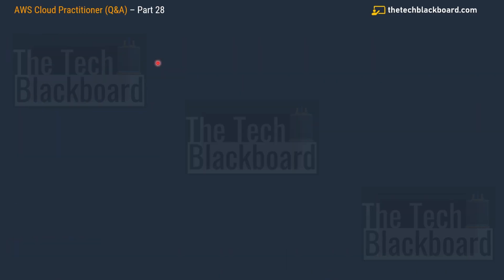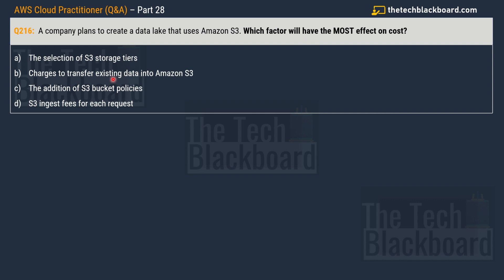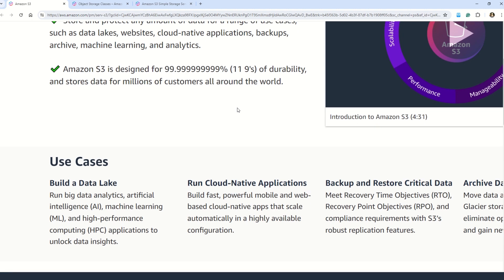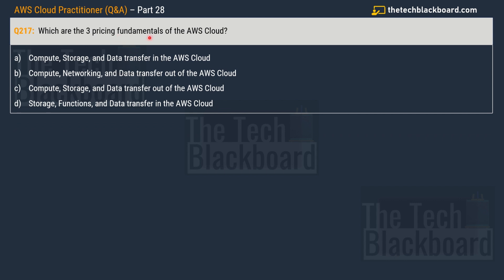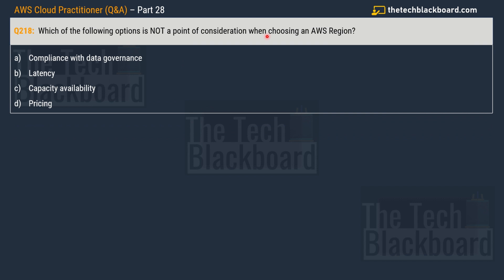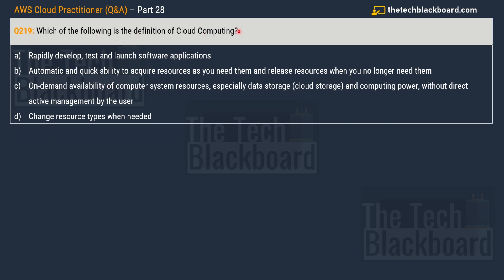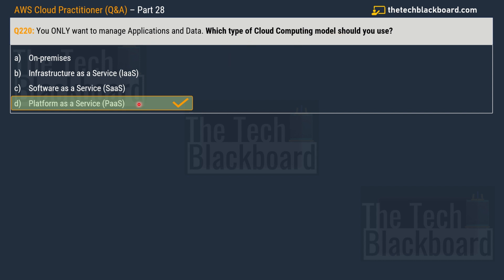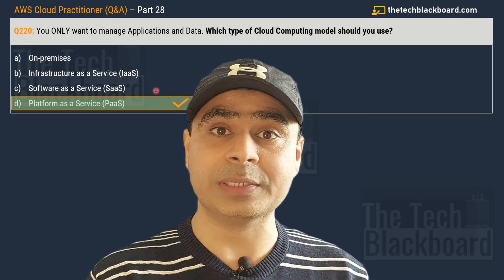P28: FREE AWS Cloud Practitioner Course 2025: Pass the CLF-C02 Exam with Confidence!